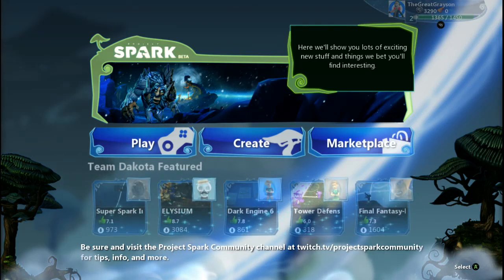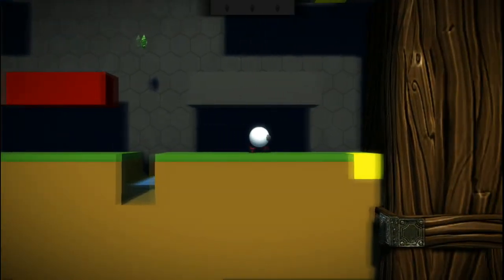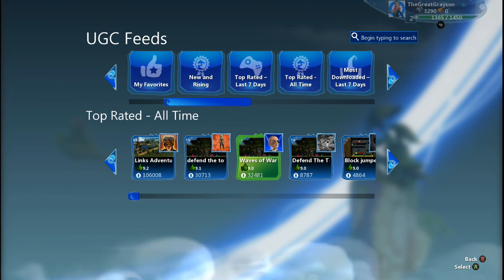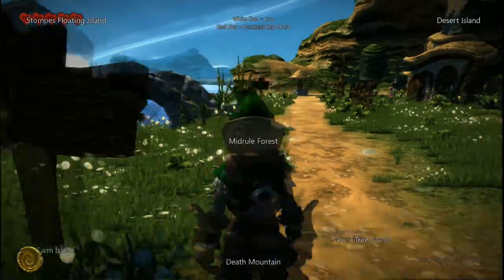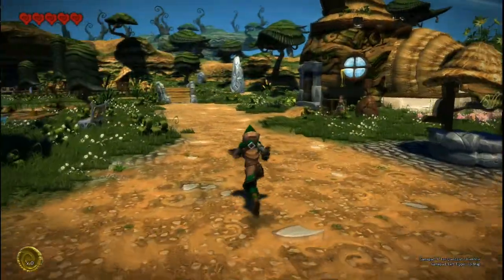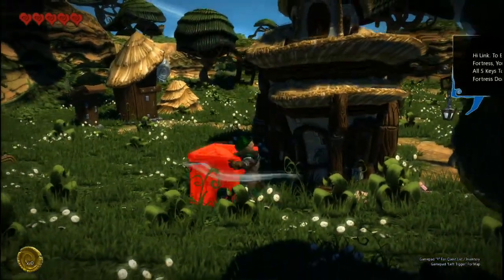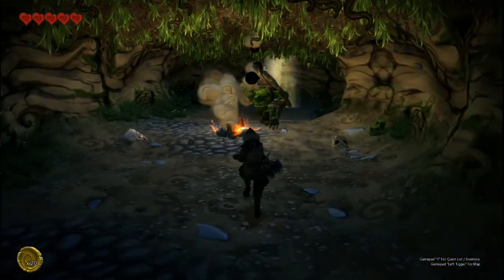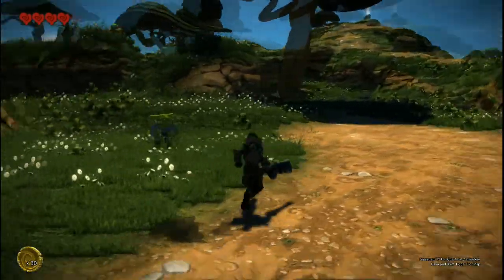Project Spark - Sparking Interest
We're back taking another look at Project Spark today! In this video we're going to be looking at what is possible in the programme and some cool things that people have already done. From what we've seen at E3 things, RPGs are obvious, but platforming can also be done really well!

As Mentioned in the video, please see the below link to the LinkinSpark created video for "Guilty all the Same":

Let us know what you think, and what you want to see by leaving a comment, sending us a Tweet, or posting on Facebook.